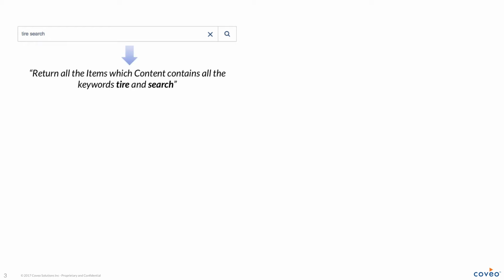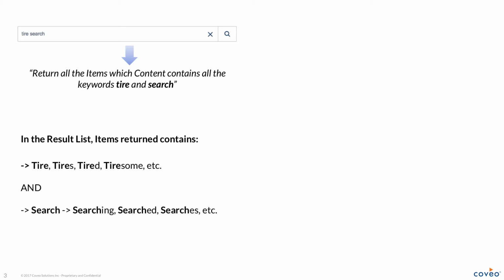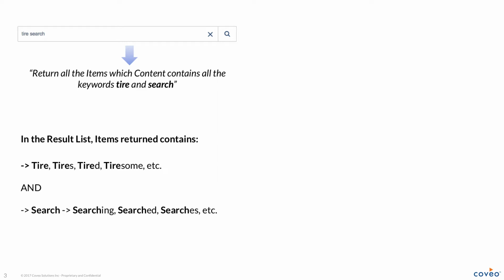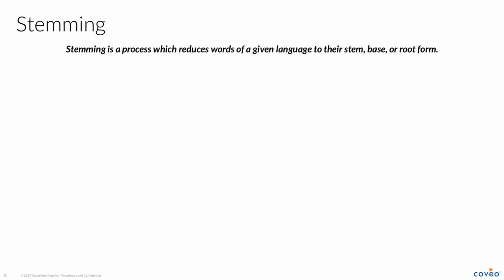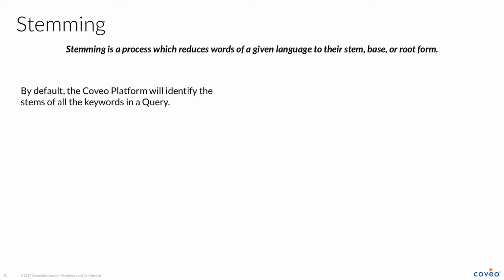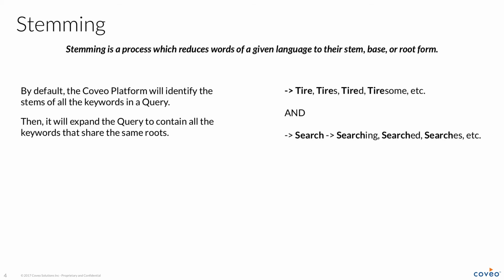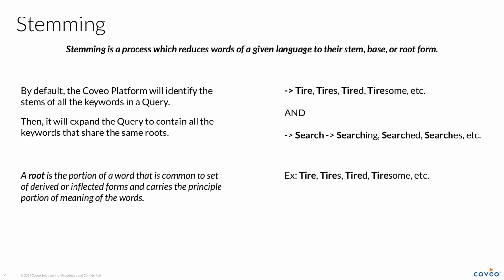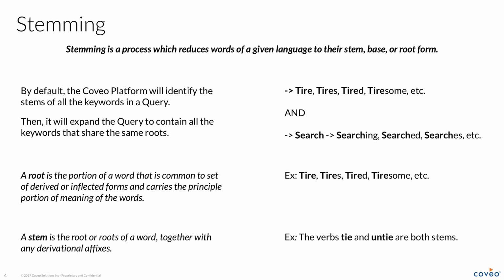The concept of stemming